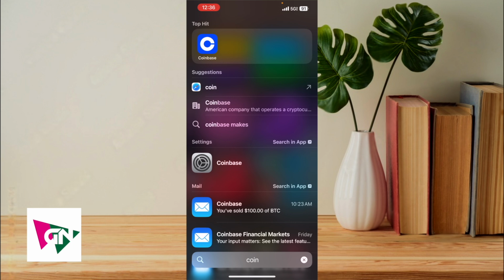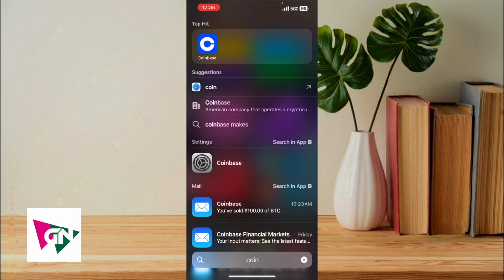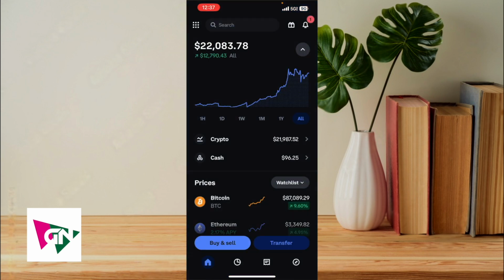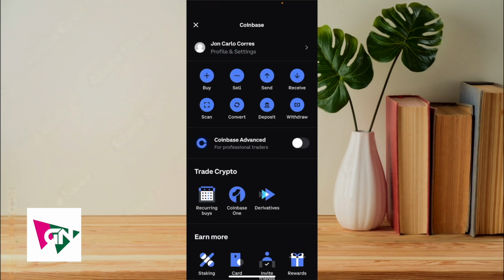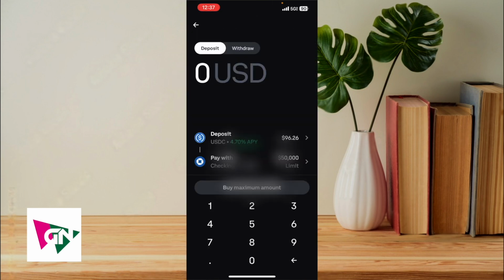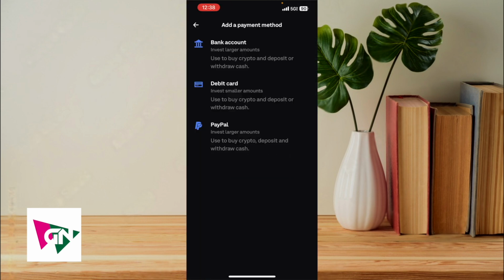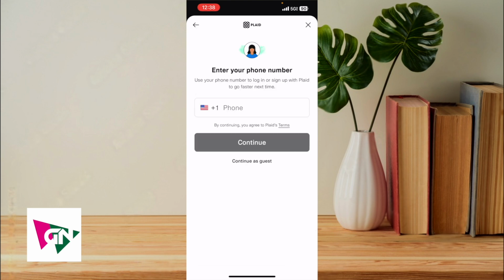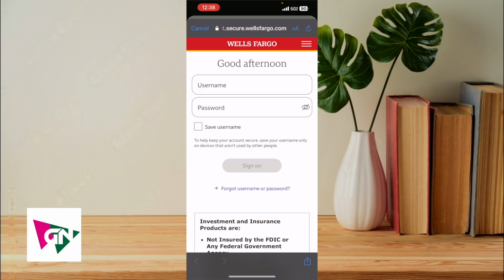How To Connect Wells Fargo Bank Account With Coinbase (SIMPLE & Easy Guide!)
Want to connect your Wells Fargo bank account to Coinbase? This step-by-step guide will make the process simple and stress-free! In this video, you’ll learn how to securely link your Wells Fargo account with Coinbase for seamless deposits and withdrawals. We’ll walk you through navigating the Coinbase app, verifying your bank details, and troubleshooting any issues you might encounter. Manage your crypto transactions effortlessly with this easy setup tutorial!